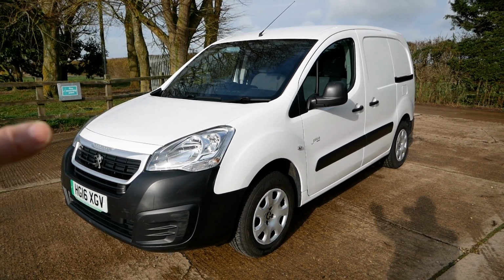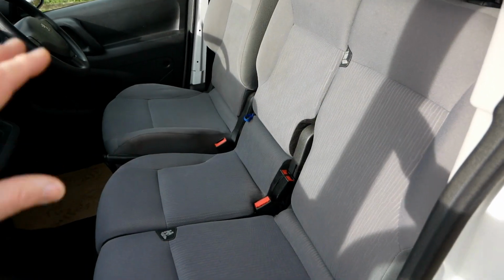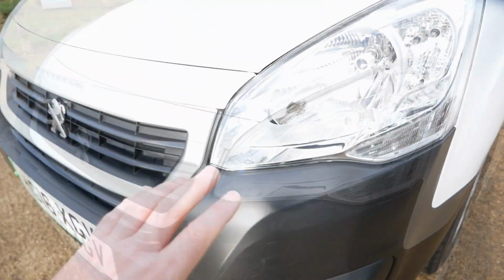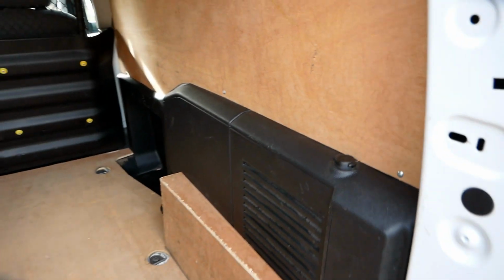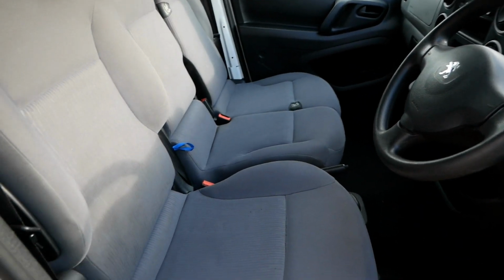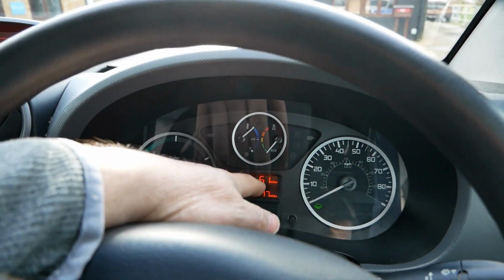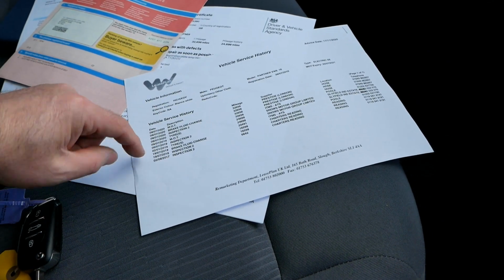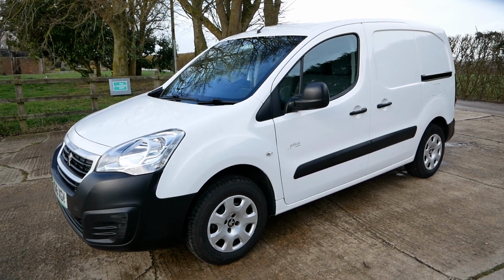SOLD: 2016 Peugeot Partner SE L1 Electric van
For the full details on this vehicle and to check if it is still available,